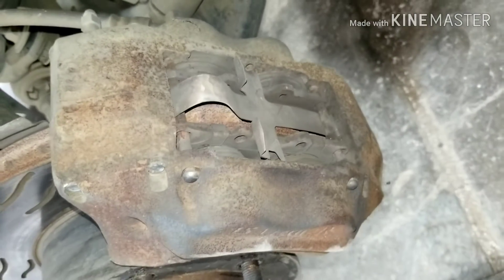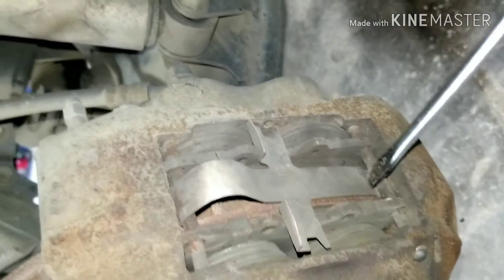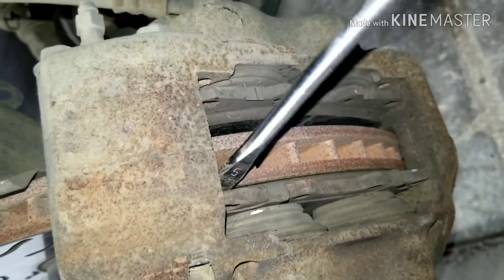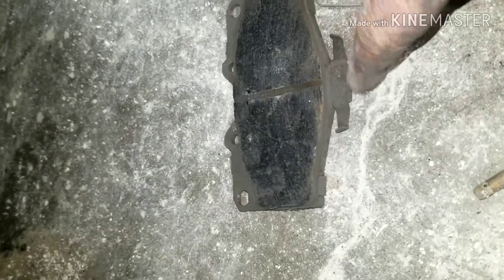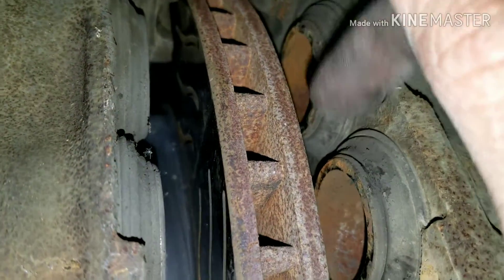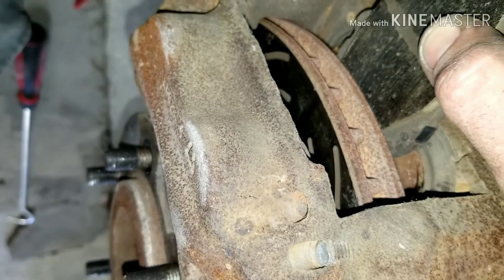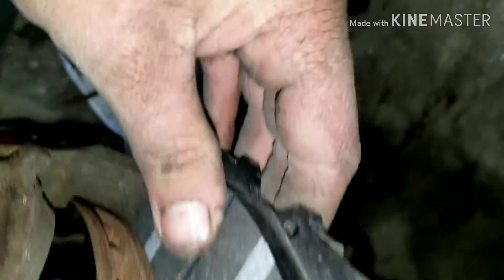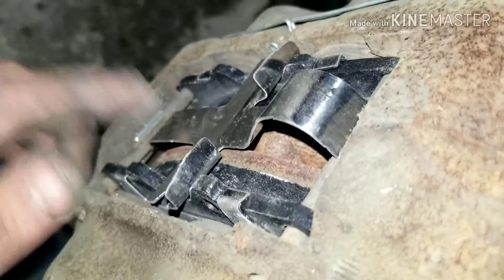2000 Toyota tacoma front brake pads replacment